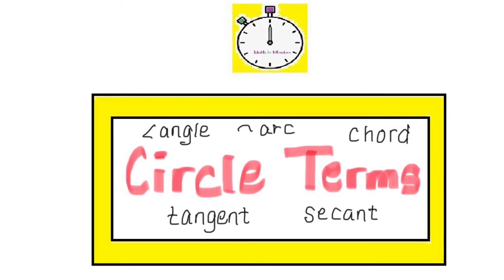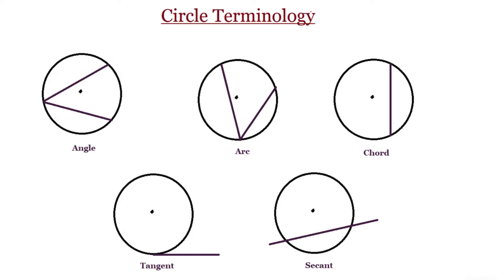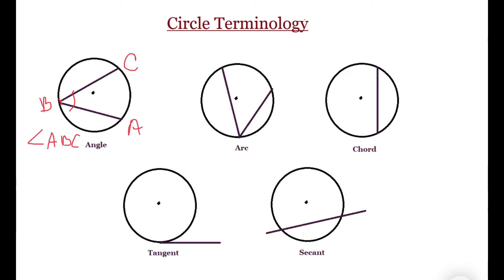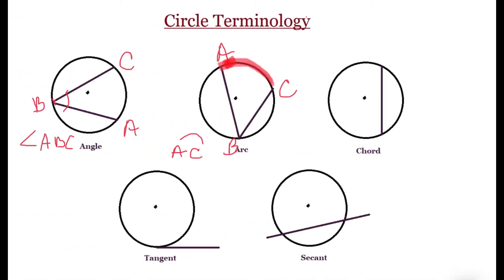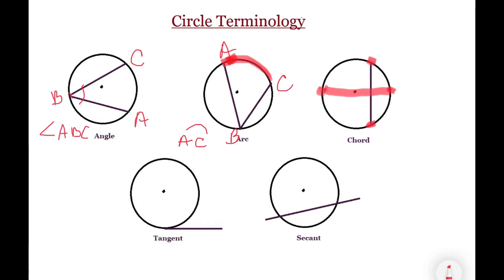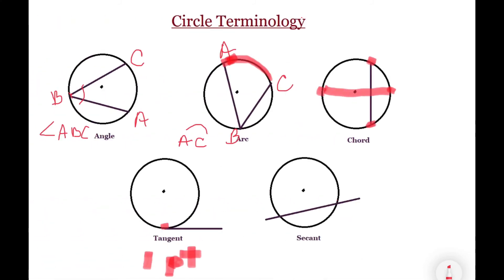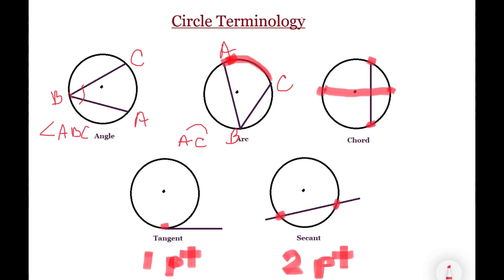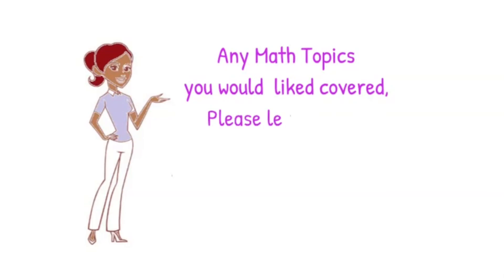Circle Terminology: Angle, Arc, Chord, Tangent, Secant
This Math in Minutes Video defines and illustrates some of the terminology used with Circles.